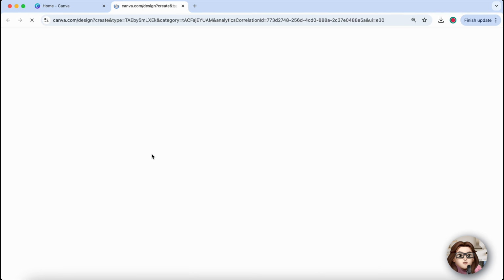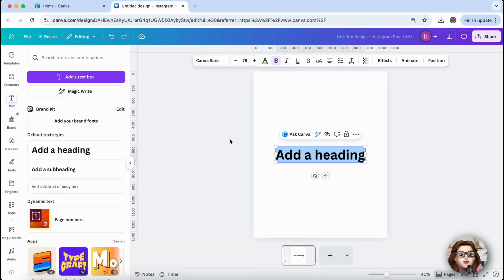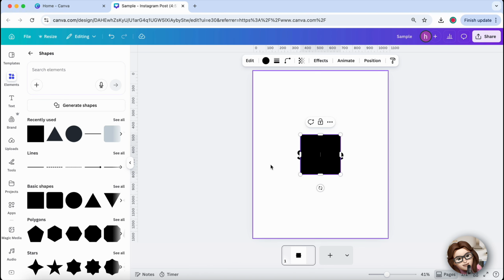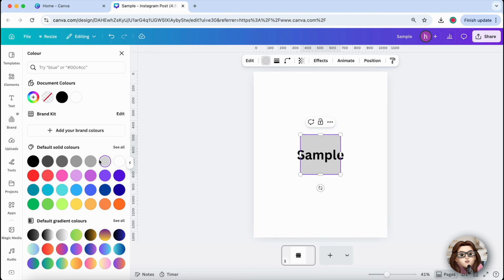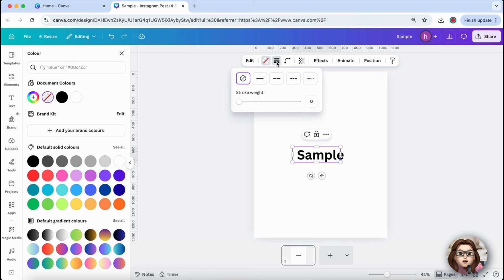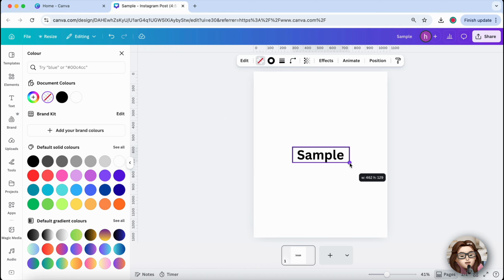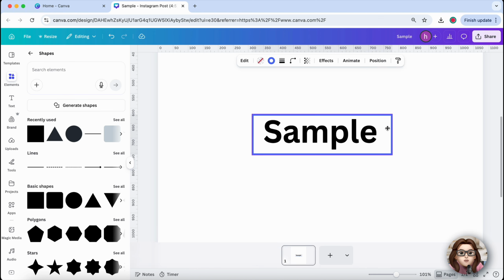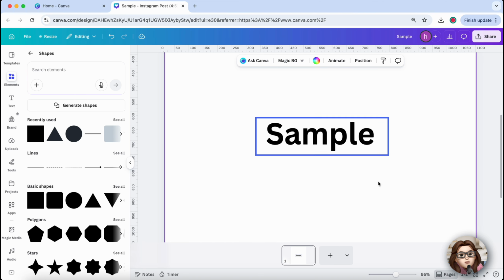How To Put A Border Around A Text Box In Canva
Want to add a border around a text box in Canva? In this video, you’ll learn exactly how to create clean and stylish text box borders step by step, even if you’re a beginner.

Canva is a powerful design tool that allows you to enhance your text using simple techniques. Adding a border around a text box is a great way to highlight important content, improve readability, and make your design look more professional.

In this tutorial, you’ll discover multiple ways to create a text box border in Canva. First, you’ll learn how to use shapes like rectangles to create a border around your text. This method gives you full control over size, thickness, and color.

We’ll also cover how to adjust line thickness, corner radius, and alignment so your border fits perfectly around your text.

In addition, you’ll learn how to use spacing and padding to make your text look clean and well-balanced inside the border.

You’ll also discover creative styling tips like adding shadows, transparency, and color combinations to make your text box stand out.

This method is perfect for content creators, designers, students, and beginners who want to improve their designs quickly.

By the end of this video, you’ll know how to put a border around a text box in Canva and create clean, professional designs.

This video shows you How To Put A Border Around A Text Box In Canva Easily! Watch this Video till the end to learn How To Put A Border Around A Text Box In Canva.

Were you able to figure out How To Put A Border Around A Text Box In Canva? Share this with your friends who want How To Put A Border Around A Text Box In Canva.

Problem Solved in this Video-:

What Do you Think of How To Put A Border Around A Text Box In Canva?